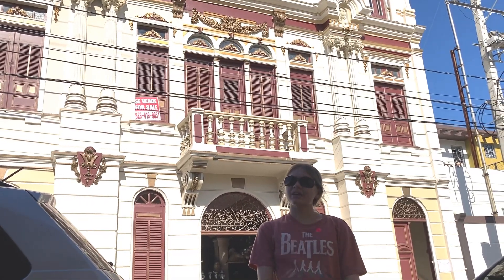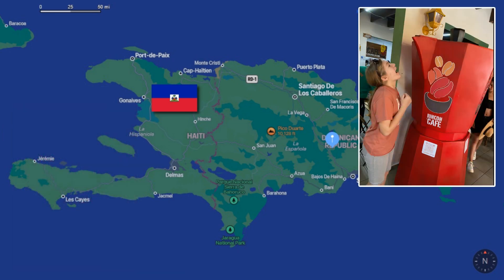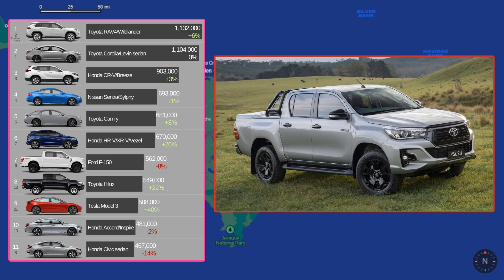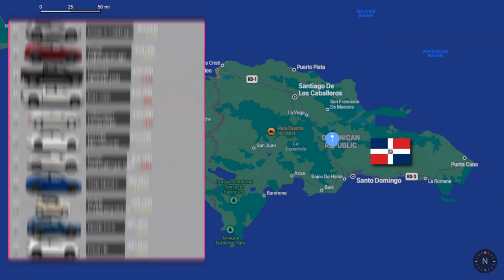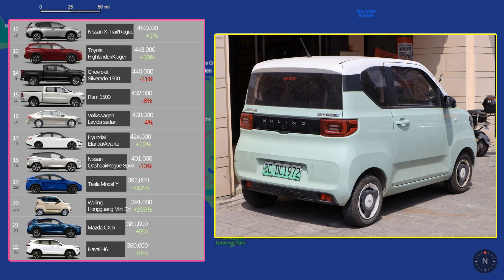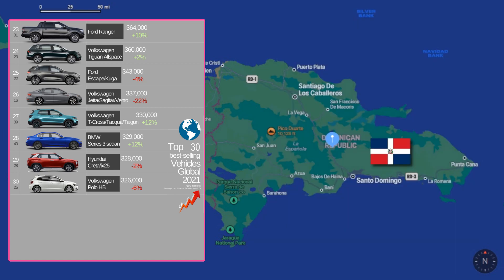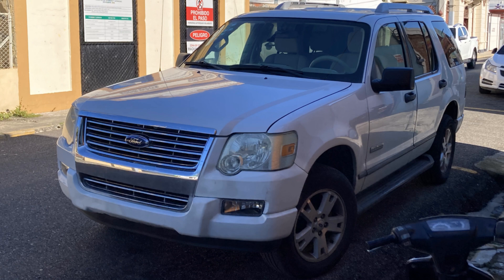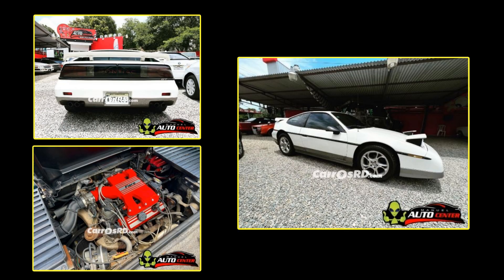Looking for Fieros and Cool Cars in the Dominican Republic! - Gen Z Garage Ep 18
Hello fellow YouTubers, my name is AJ, and this is Gen-Z Garage!

In this episode, I'm waiting to get my engine back from the machine shop. So, I thought I'd take a little trip to the Dominican Republic, which is a short trip away from Florida. Come explore the automotive industry of the Dominican Republic with me as I detail the top-30 cars. Let's see if we can find any Fieros!

Content Timestamps:
0:00 Introduction
1:00 Top-10 Cars in the Dominican Republic
1:28 Toyota Hilux
2:08 Top-11-22 Cars in the Dominican Republic
2:39 Wuling Mini EV
3:23 Top 23-30 Cars in the Dominican Republic
3:51 Volkswagen Polo
4:11 Ford Explorer
4:45 PONTIAC FIEROS!
5:07 Conclusion!
5:12 What's this???